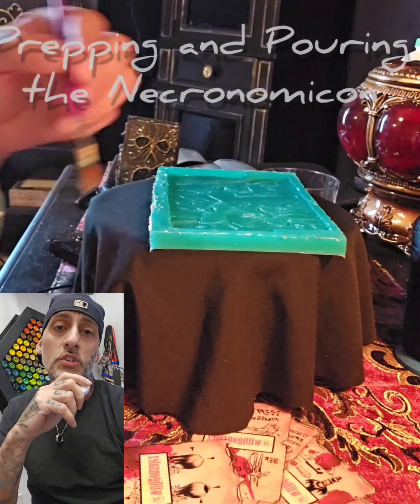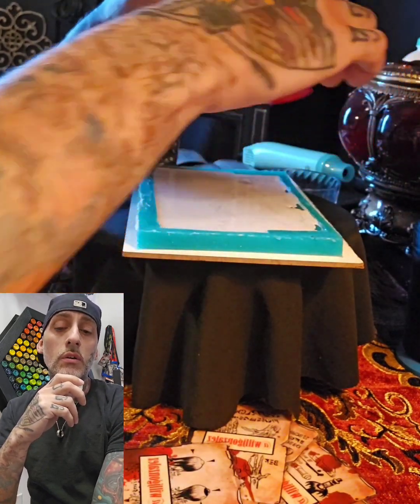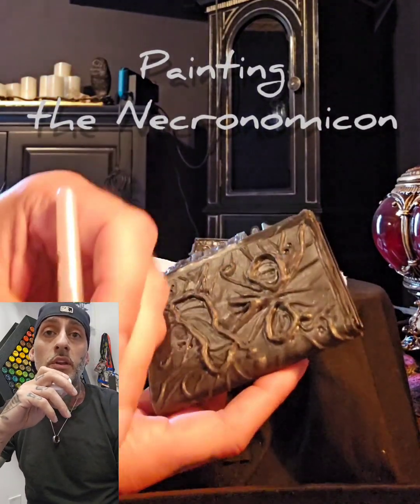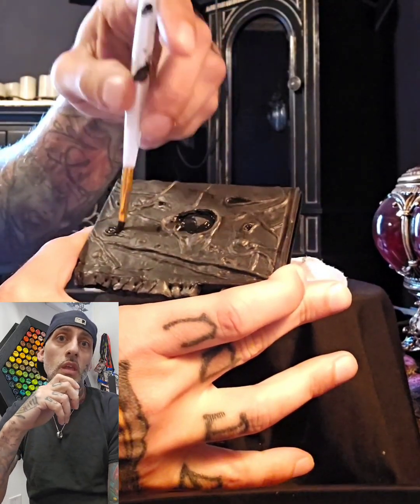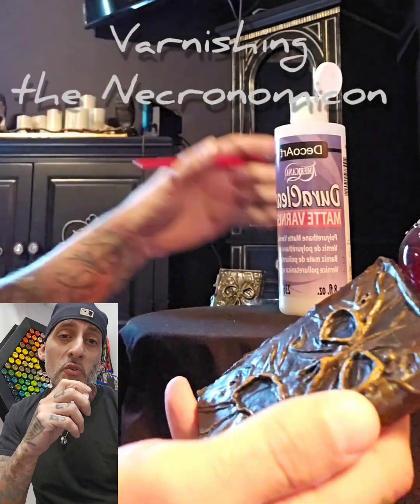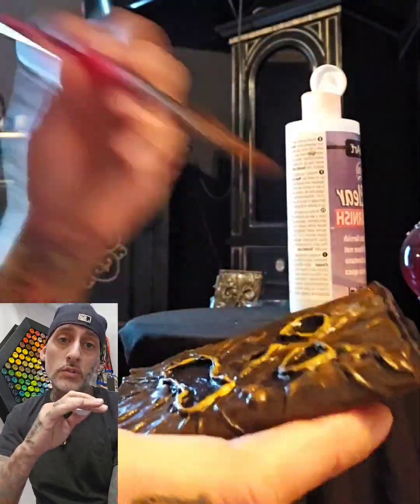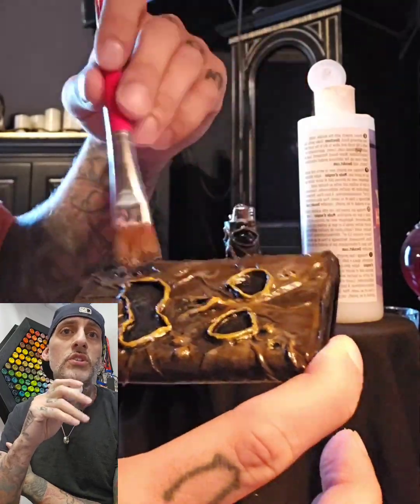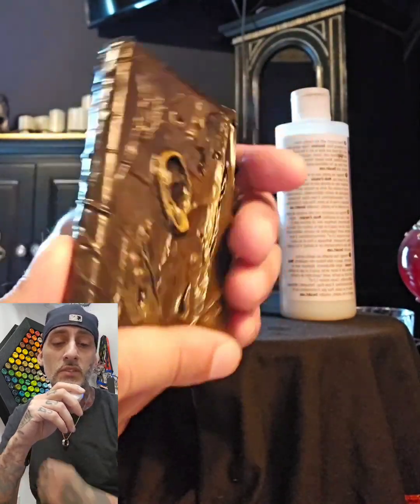Creation of (HP Lovecraft's) Book of the Dead, as a pop-up card/wallet.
All of the steps I did to make the HP Lovecrafts Book of the Dead as a pop-up card holder/wallet.